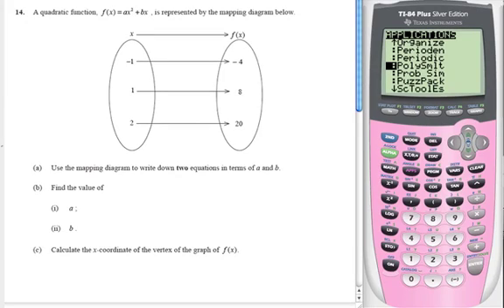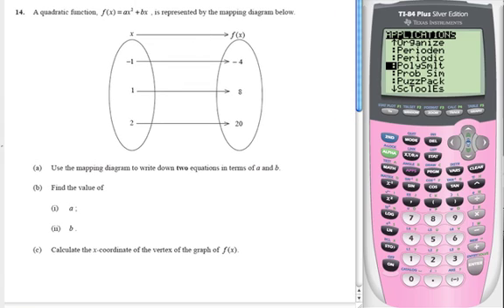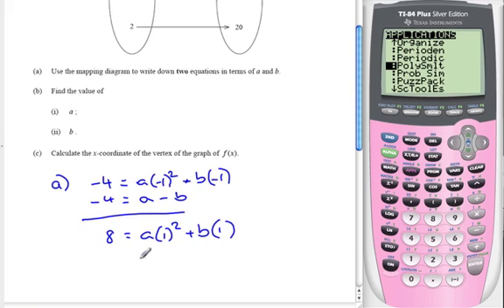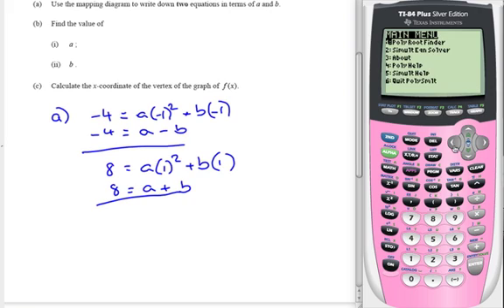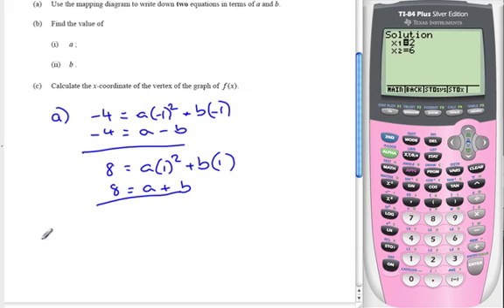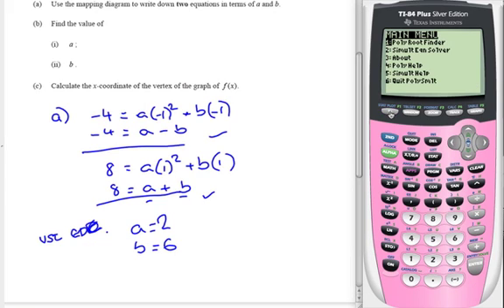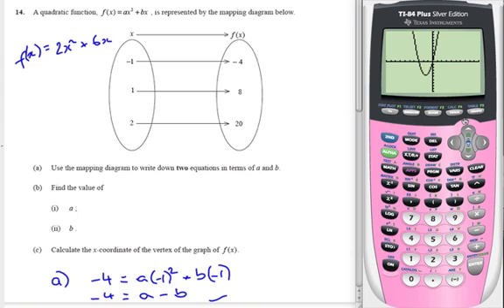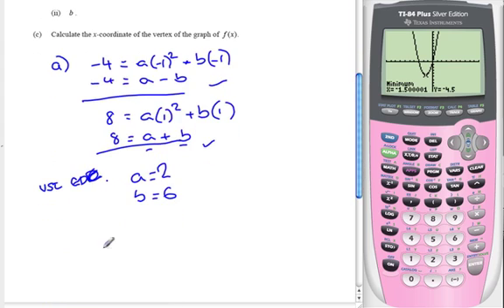Functions Mapping Diagram